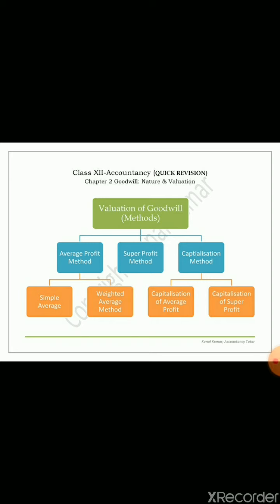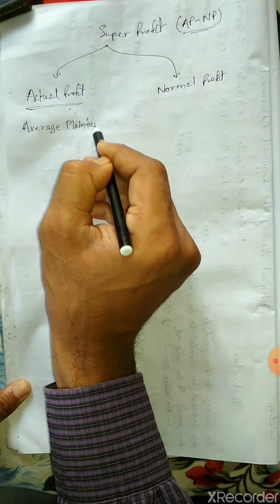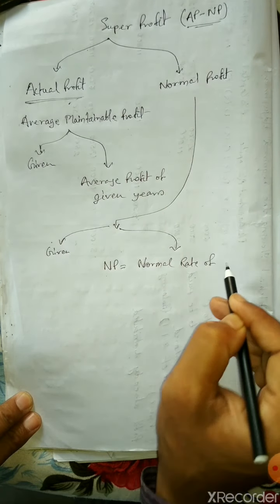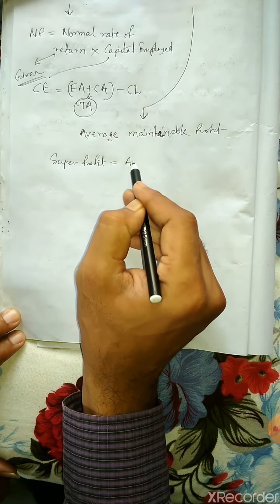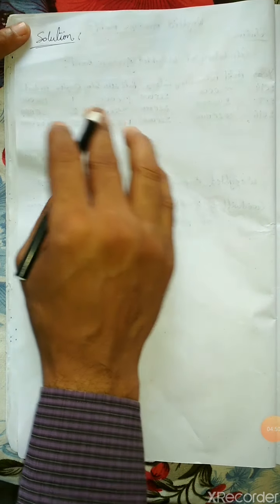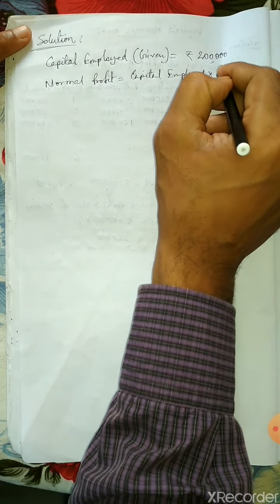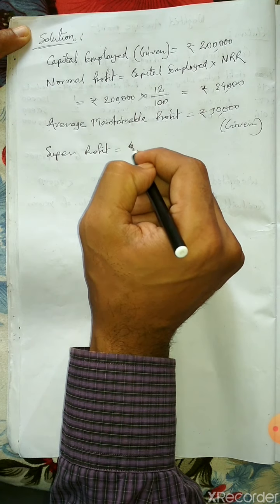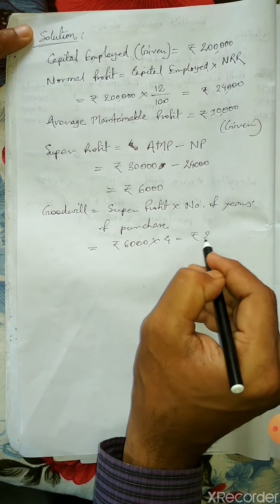Cl12 Acct Goodwill : Super Profit Method